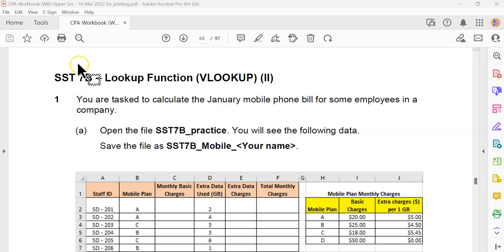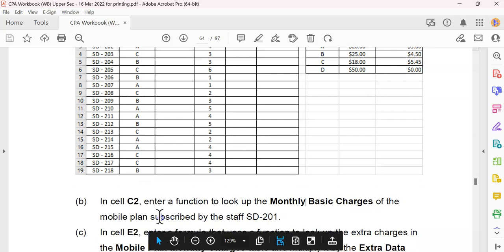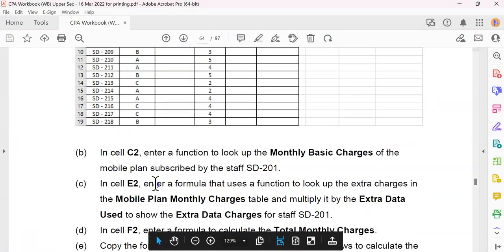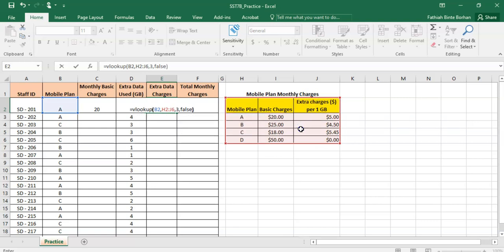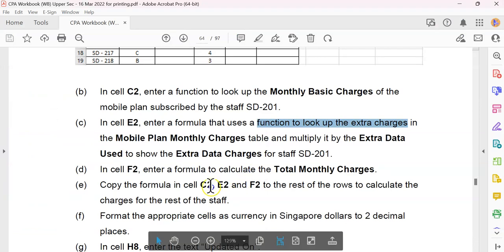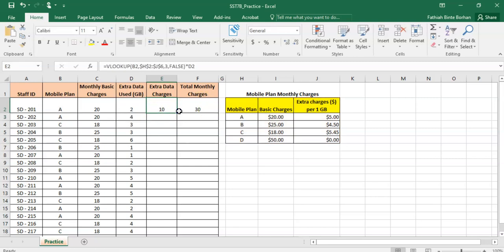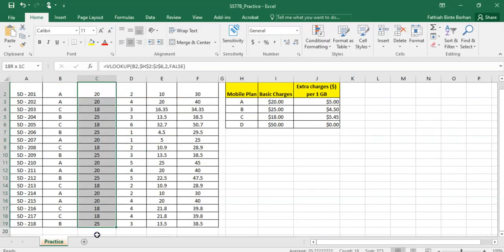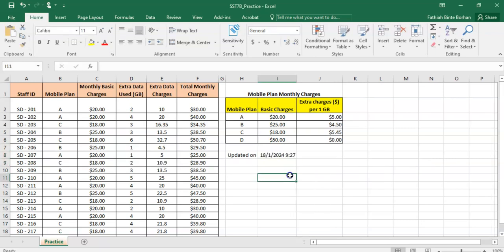SST 7B Practice